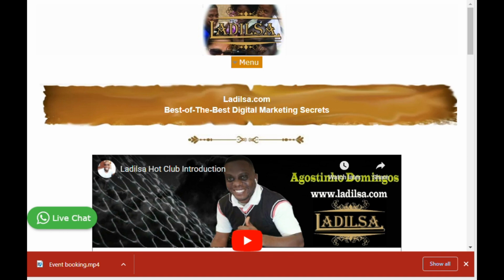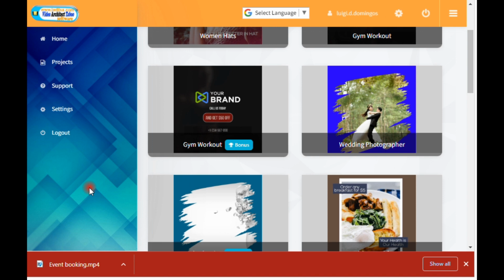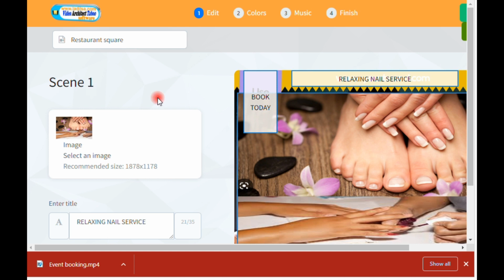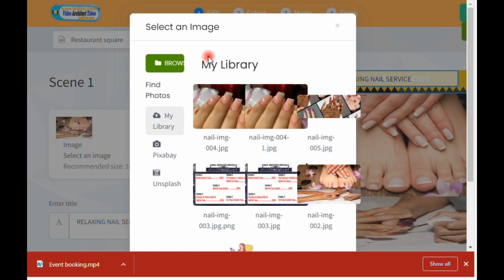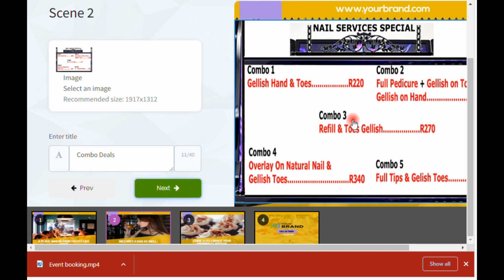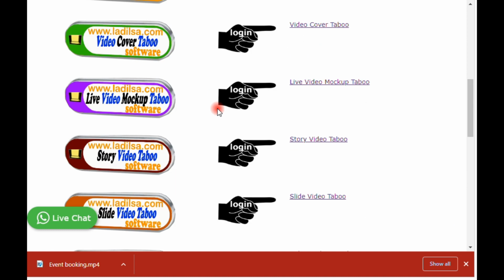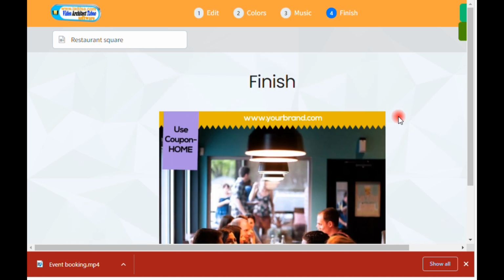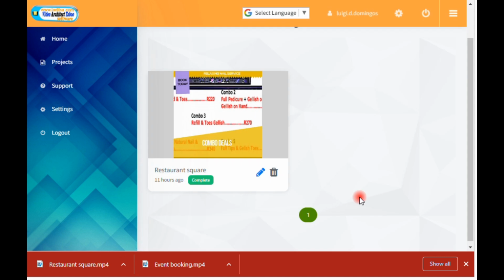Video Demo - Video Architect Taboo Software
This video demonstration on how to use our Video Architect Taboo Software is unlisted here on Youtube as it is reserved only for members of our Ladilsa Hot Club Members. Club members also get this software at a price that outsiders do not get. More information on how to join the club for FREE at: